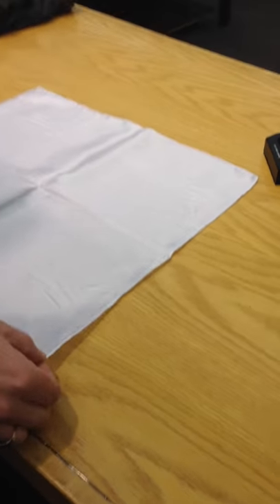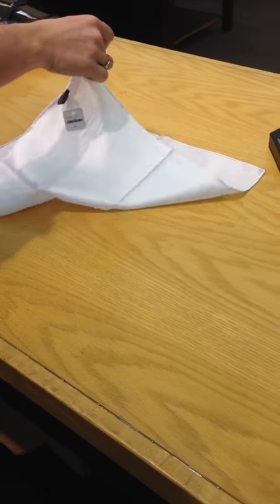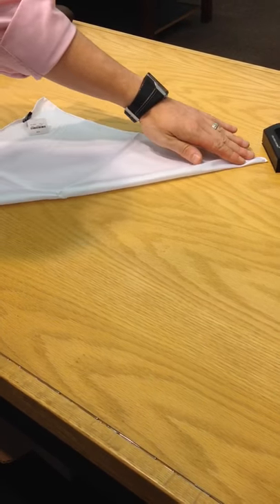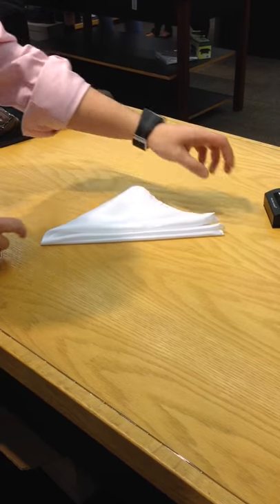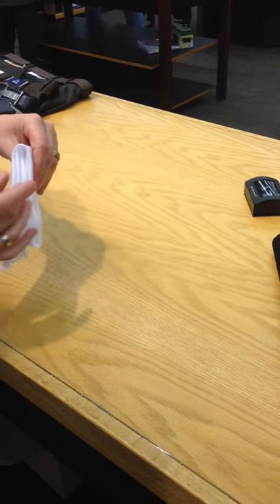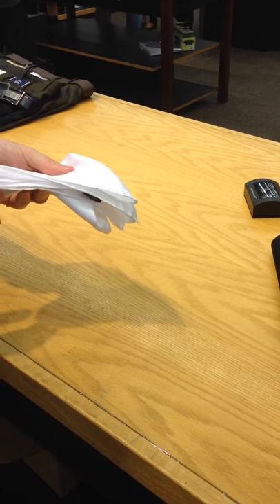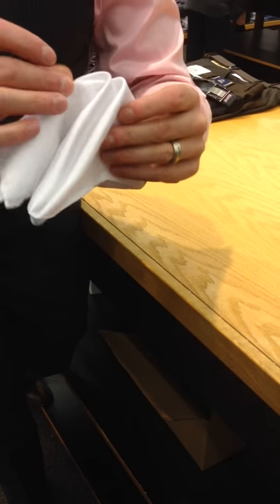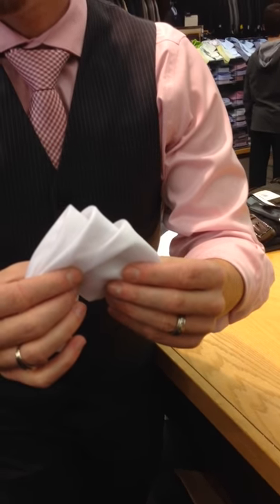Folding a handkerchief for a suite pocket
Fold a white square or handkerchief to put in the breast pocket of a suit or tuxedo for formal occasions. Demonstrated by Michael Jones of Moors.